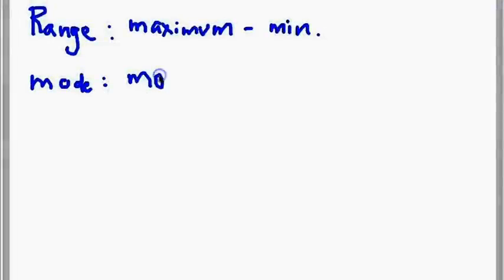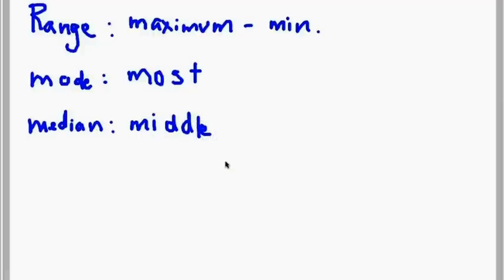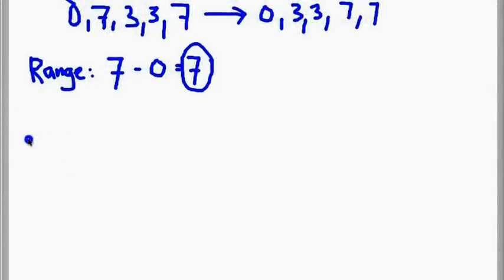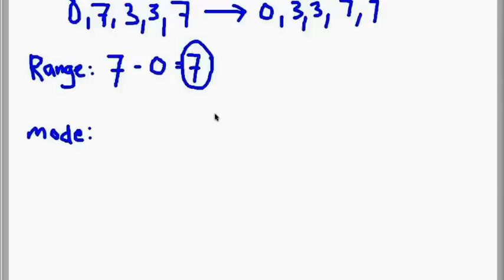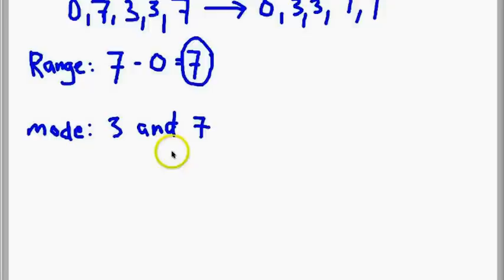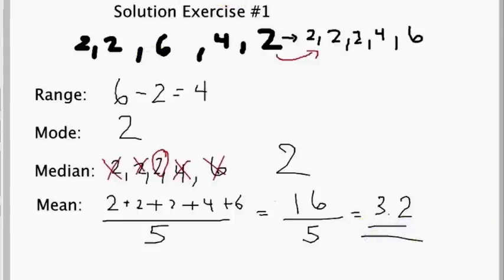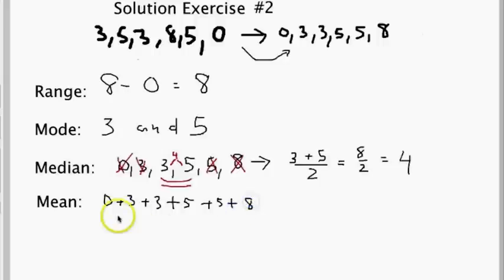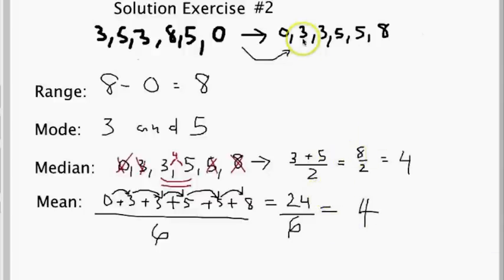Mean, Median, Mode, Range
Simple methods to find mean, median, mode, and range by NorthStar Tutoring Services. Video by Khanh.